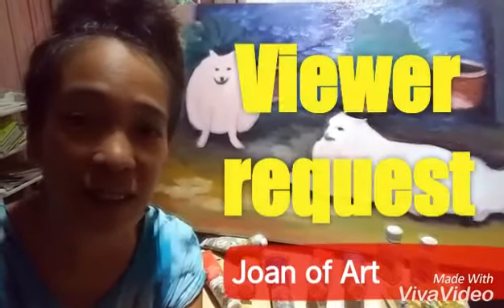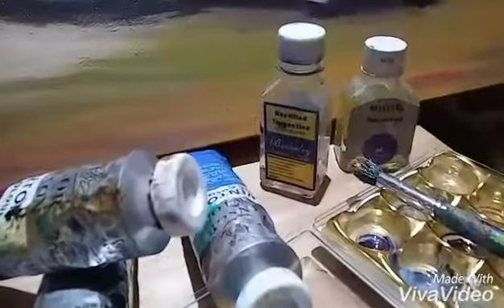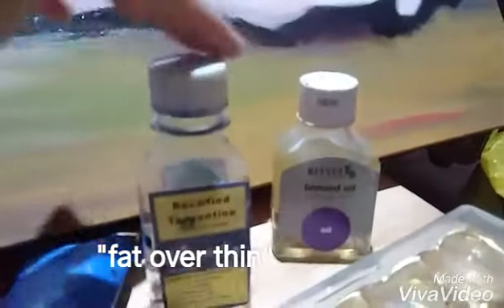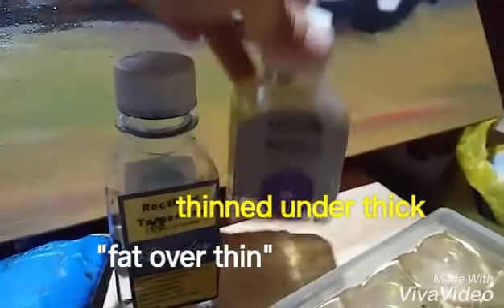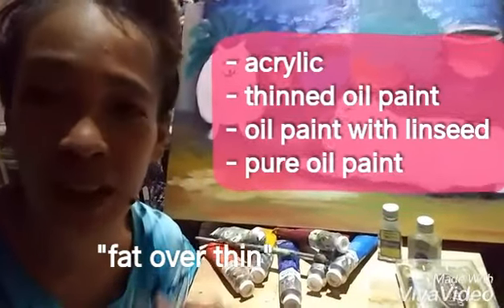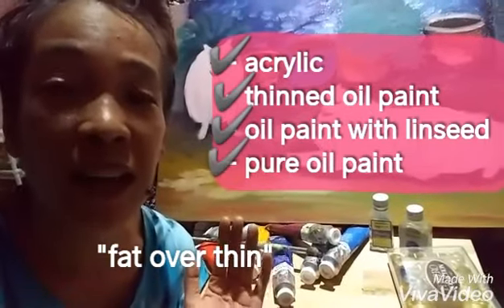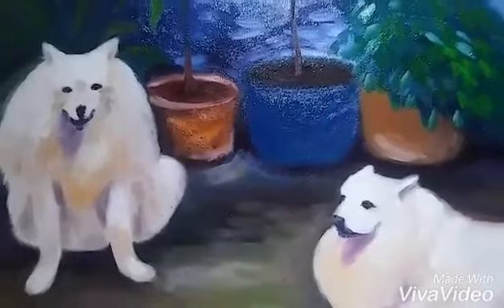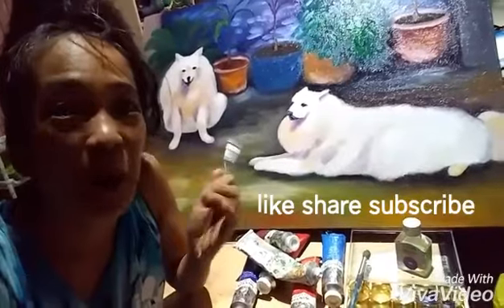Step by step OIL PAINTING basic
Step by step OIL PAINTING basic as requested by my student JOY who is now in the U.S. I'm glad that you are happily painting souvenirs for your wedding tokens. Looking forward to see you fulfill your dream of exhibiting in America! ❤